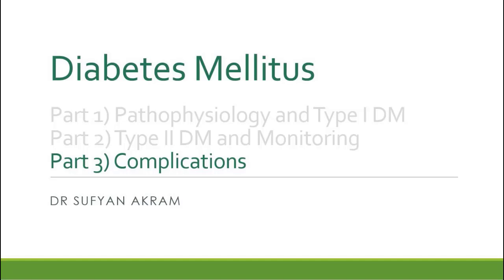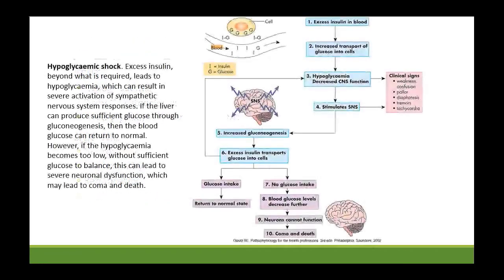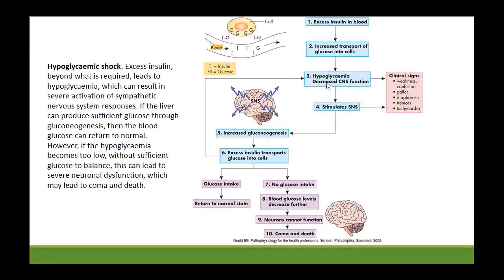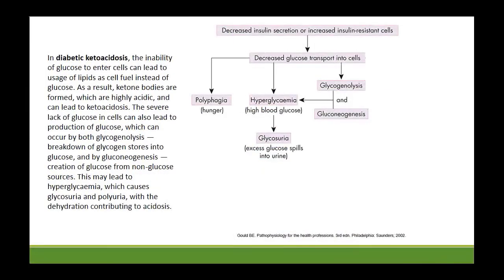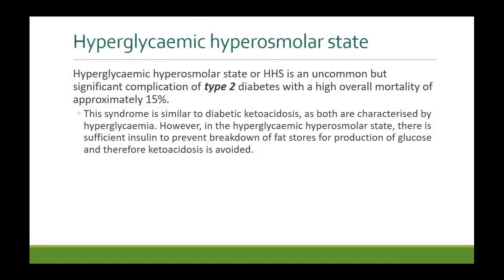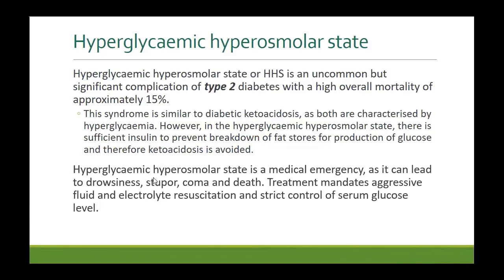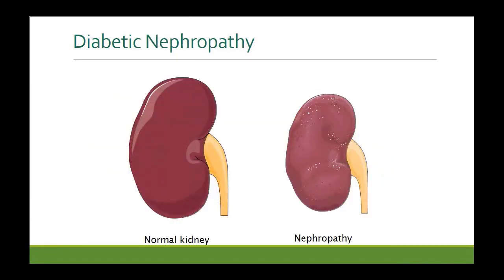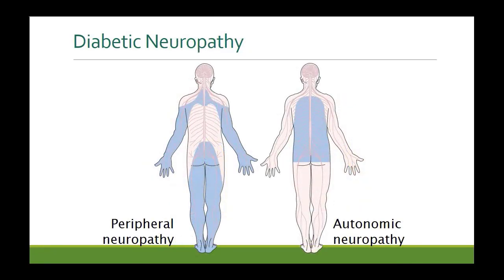Diabetes (part 3 of 3)